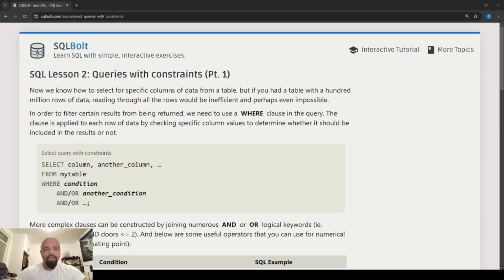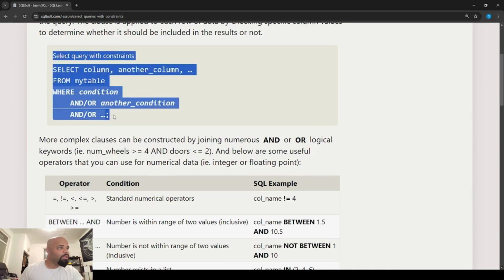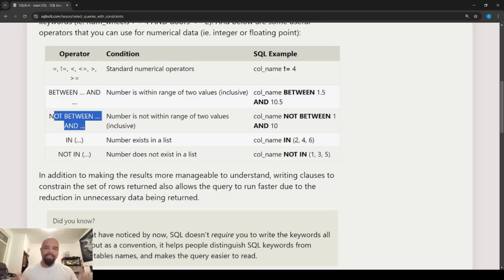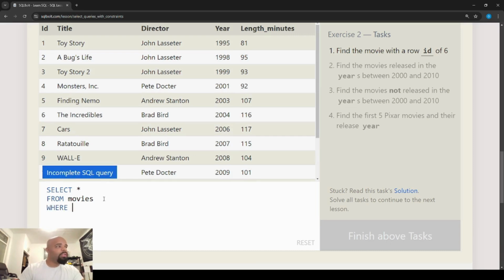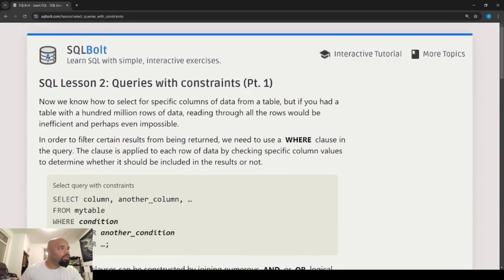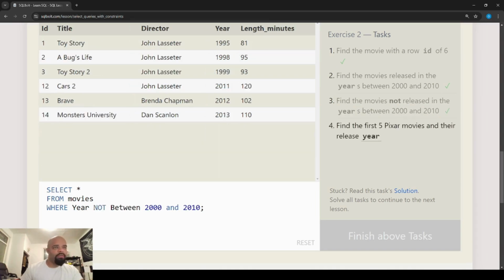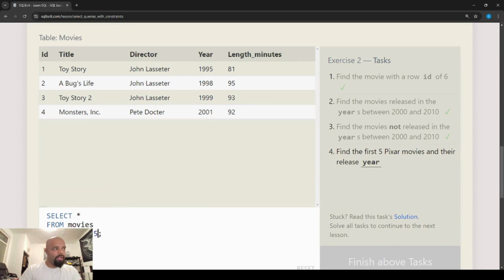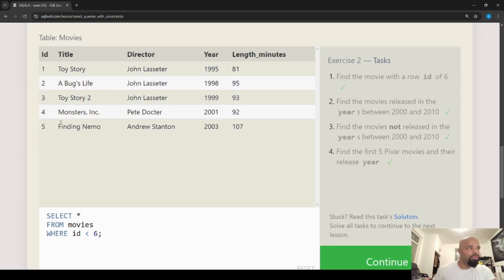SQL Lesson 2: Queries with constraints (Pt. 1)